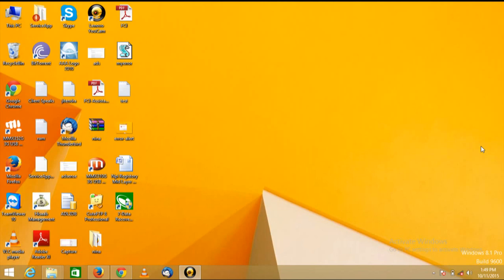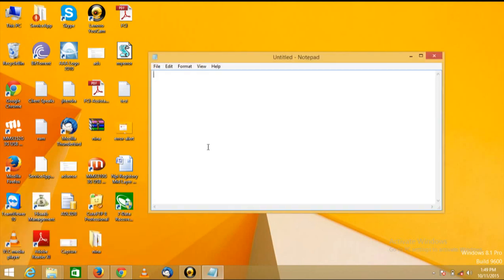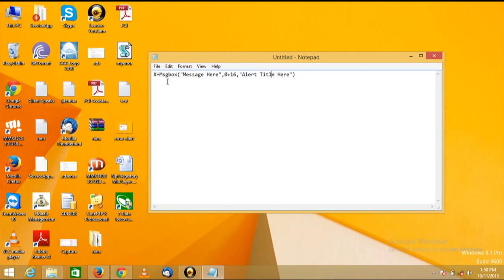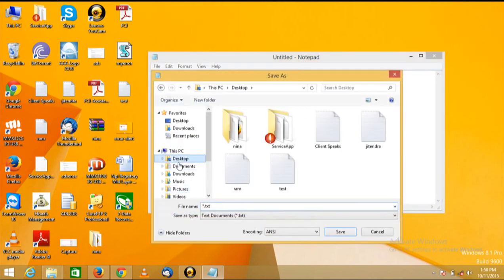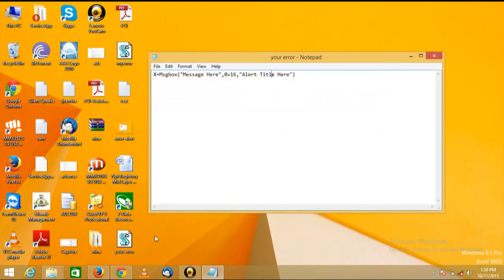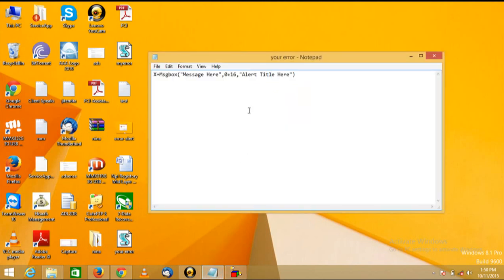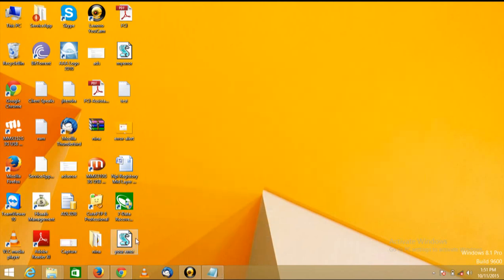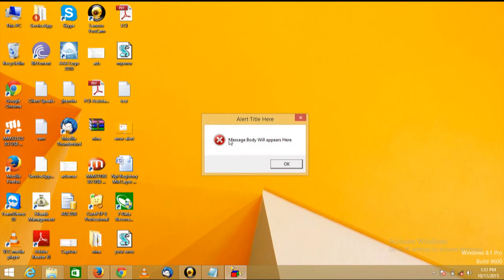Create fake windows errors with notepad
Learn how to create an error window using notepad. Basically, we are going to create a vbs script which will show an error message.